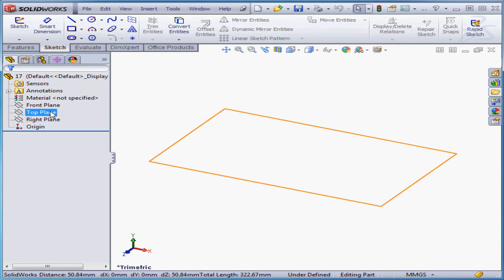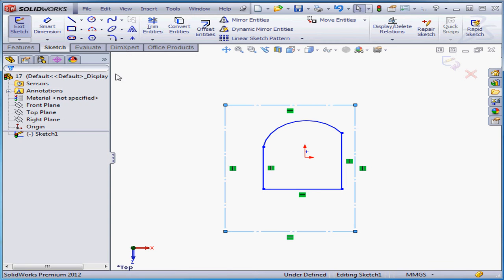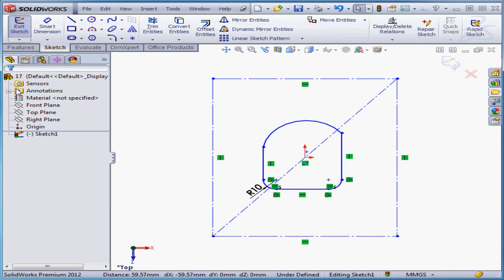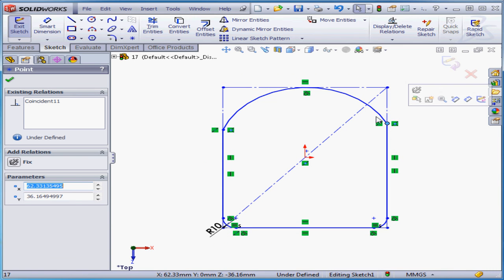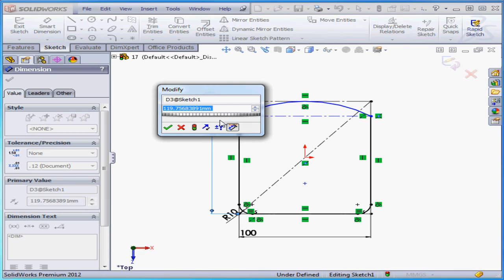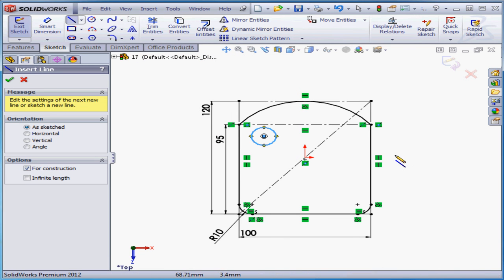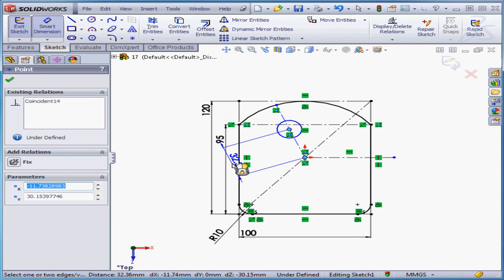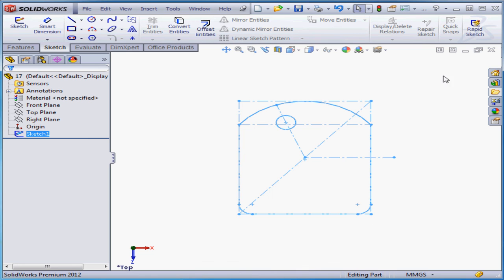SolidWorks Tutorial - Lesson 17: Construction Geometry